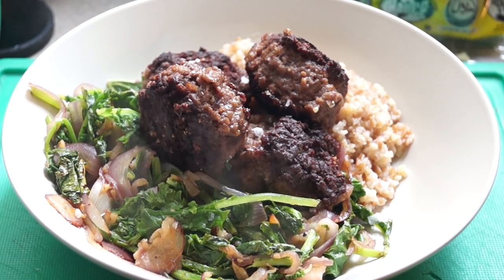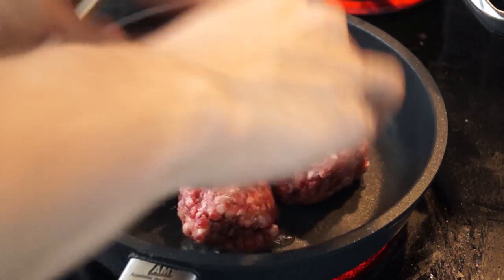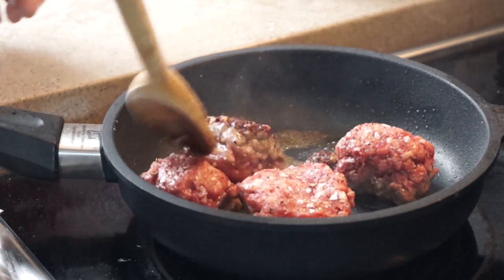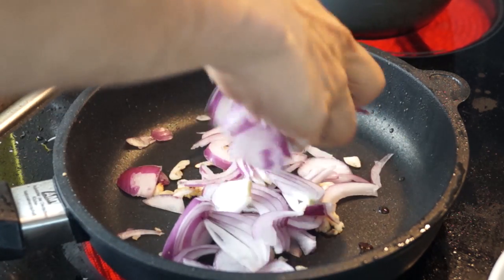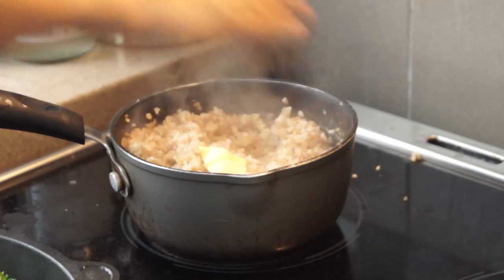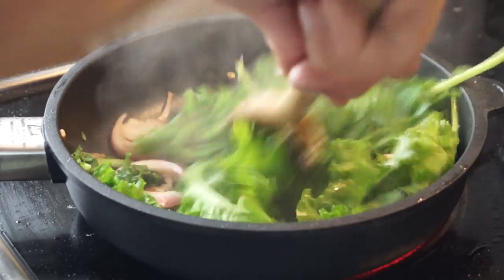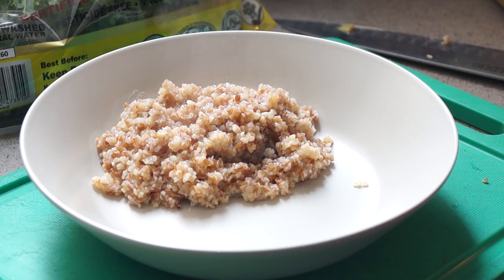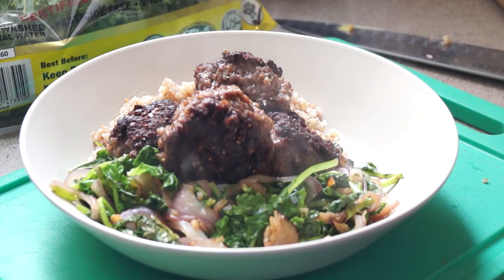Dinner at Erwan's - Meatballs, Buckwheat, Kale - Balanced Meal Day 1, Meal 3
Dinner, Day 1

I get asked a lot what a "balanced meal" looks like, so i decided to shoot my food intake in a diary style vlog, to show you that healthy, balanced eating that you can cook at home is easy and doesn't have to be a hassle.

This is Day 1, Once i hit 7 days, i will combine everything into a blog post/shopping list on thefatkidinside.com

But for now you can find this recipe on our new channel, ANNE.PH